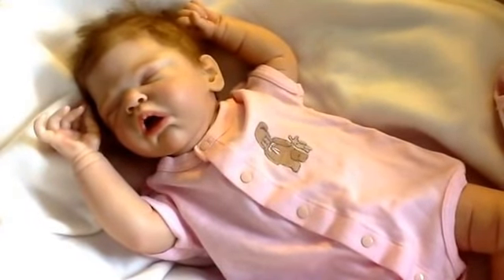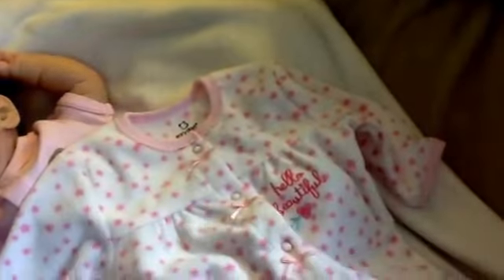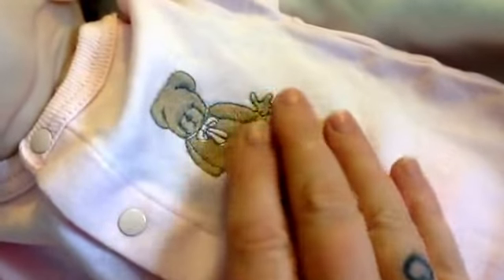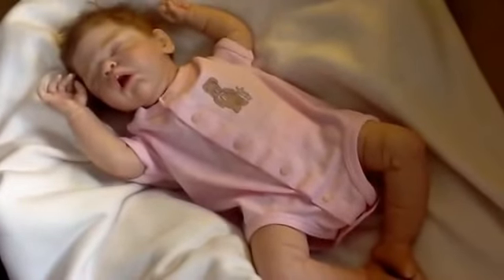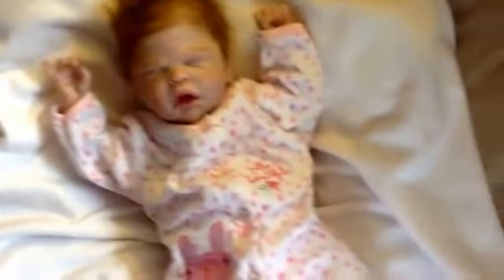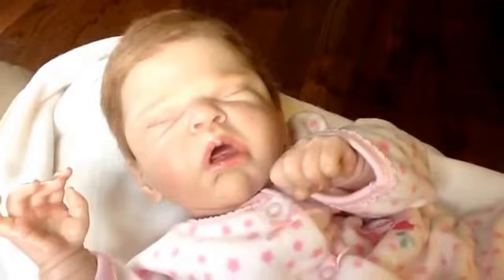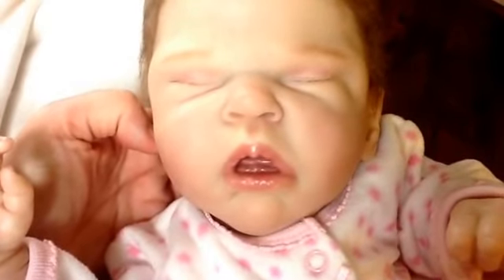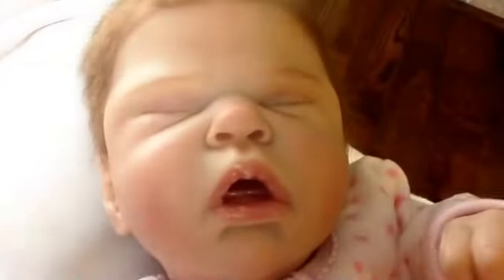Reborn Community ONSIE Wednesday Pink 4 A Girl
Today I share Rosie's rebornootd with you